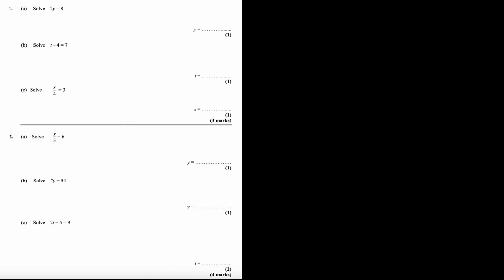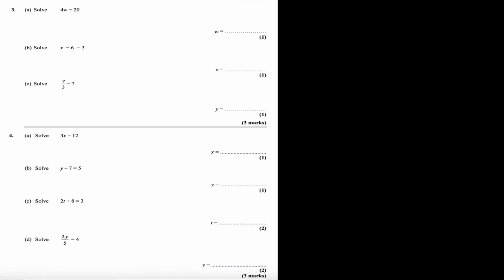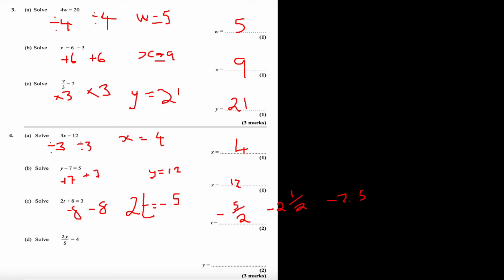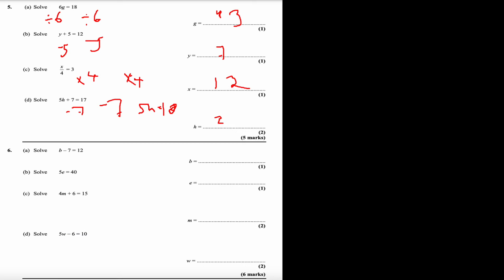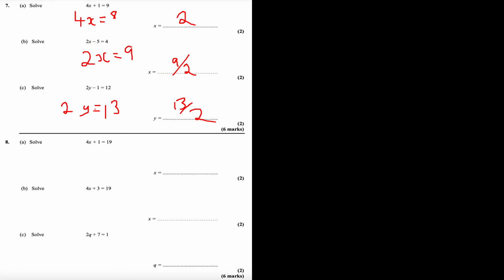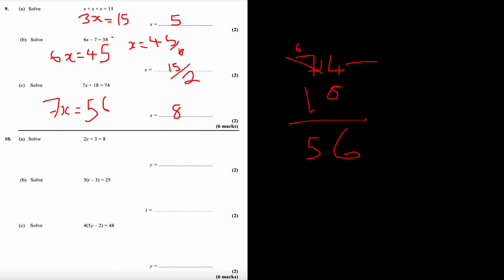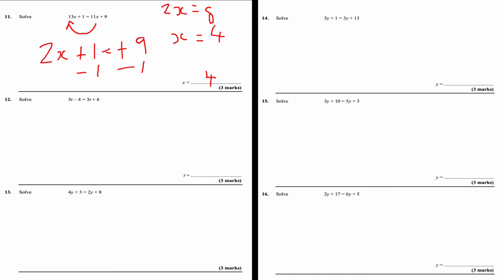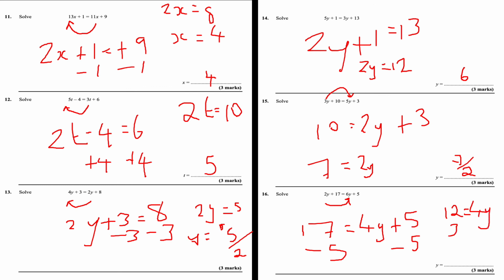Solving Equations GCSE9-1Maths/KS3 Maths/Bridging the Gap from GCSE to A Level Maths 10 minute maths